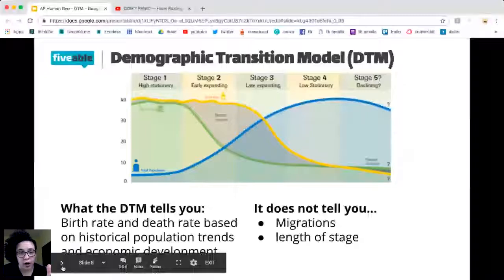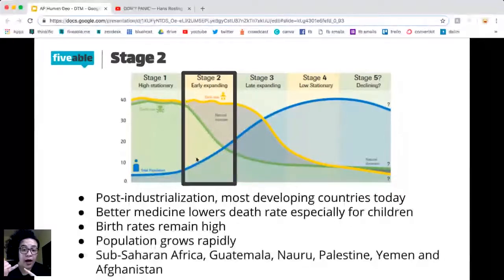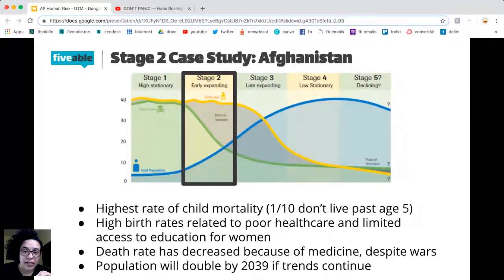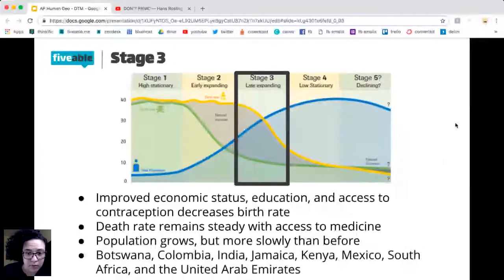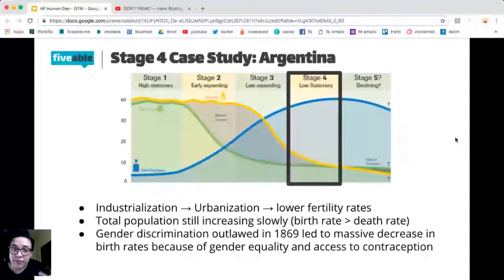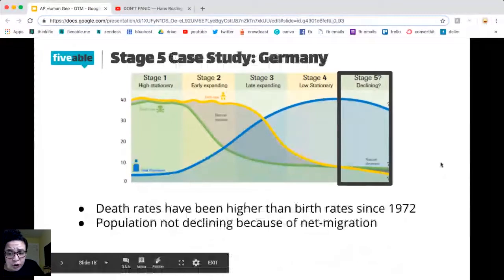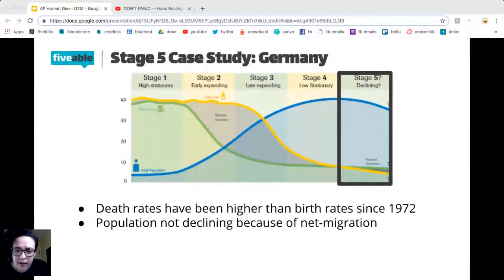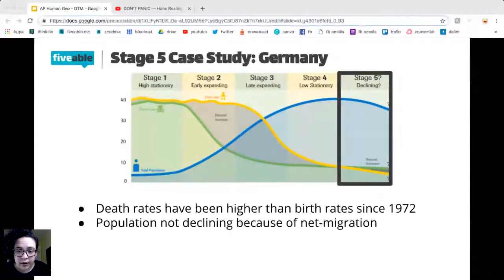AP Human Geography - Unit 2: Demographic Transition Model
Learn the 5 stages of the Demographic Transition Model (DTM) for AP Human Geography Unit 2. This video breaks down each stage, from high birth and death rates to low growth patterns, helping you understand population dynamics for your exam.

The DTM explains how countries move through different population growth phases as they develop. You'll explore birth rates, death rates, and population pyramids for each stage, plus real-world examples like Afghanistan, Morocco, Argentina, Germany, Japan, and China that connect directly to AP Human Geography Unit 2 concepts.

⏱️ TIMESTAMPS:
0:00 Stage 1 Overview
0:36 High Birth and Death Rates
1:06 No Current Stage 1 Examples
1:37 Stage 2 Introduction
2:08 Developing Countries in Stage 2
3:10 Stage 2 Examples
3:42 Afghanistan Case Study
4:14 Factors in High Birth Rates
5:15 Stage 3 Overview
6:17 Population Growth in Stage 3
7:18 Morocco Case Study
8:21 Stage 4 Developed Countries
9:26 Argentina Case Study
11:00 Stage 5 Introduction
12:02 Characteristics of Stage 5
12:33 Germany Example
13:05 Japan Example
14:09 Q&A: Infant Mortality Rate
14:41 Q&A: Contraceptives Impact
15:13 Q&A: China's Stage
16:15 One Child Policy Effects
16:48 Dependency Ratio Explanation
17:20 Stage 5 Uncertainties

📚 WHAT YOU'LL LEARN:
• Stage 1: Pre-industrial societies with high birth and death rates
• Stage 2: Declining death rates and rapid population growth
• Stage 3: Falling birth rates and slower growth
• Stage 4: Low birth and death rates with stable populations
• Stage 5: Declining populations in post-industrial nations
• Real-world country examples for each stage
• How to apply the DTM to AP exam questions